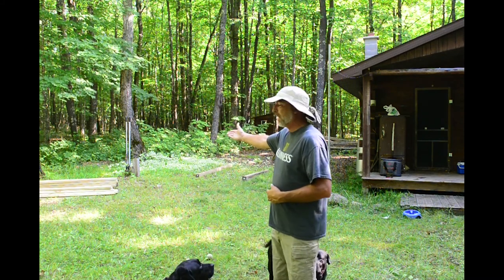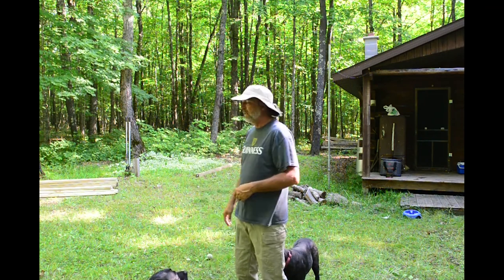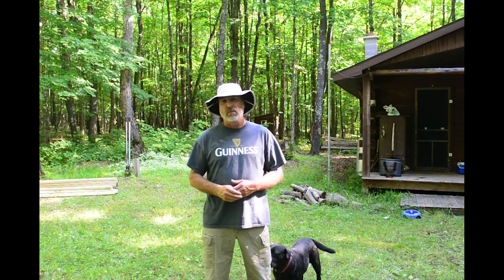OTG Cabin August 2019 "The Wood Shed" Time lapse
Time lapse of wood shed construction.